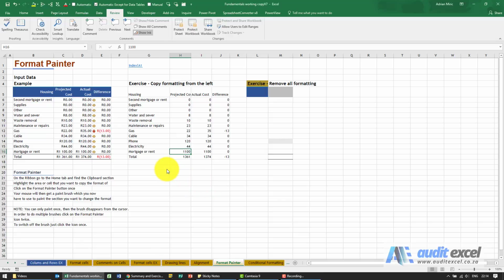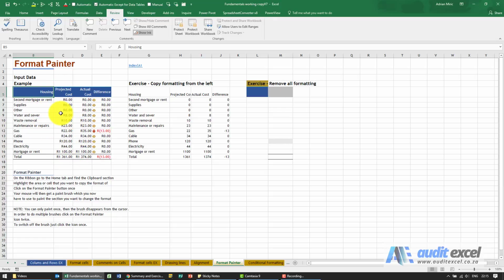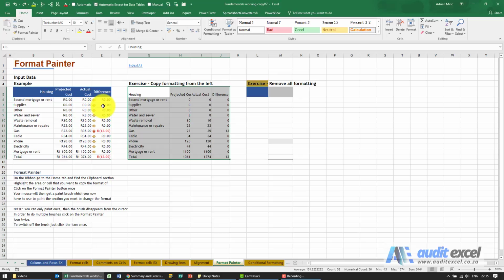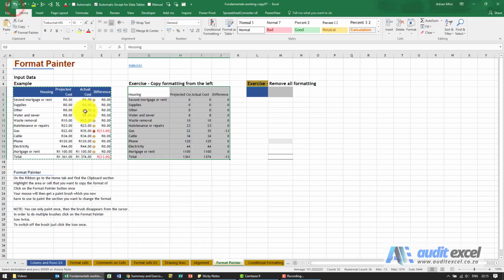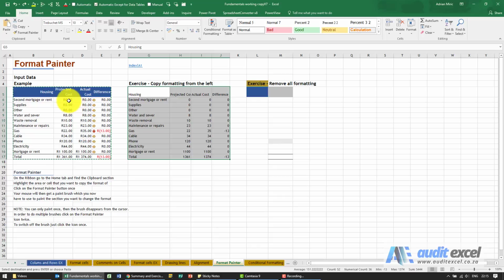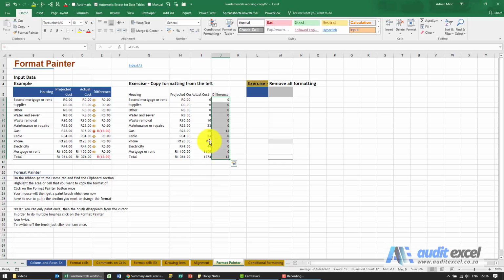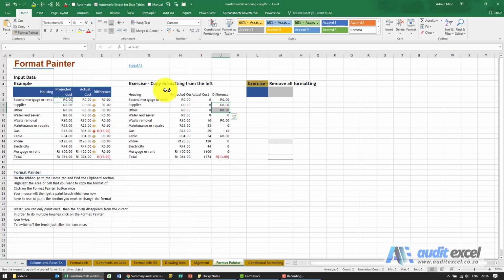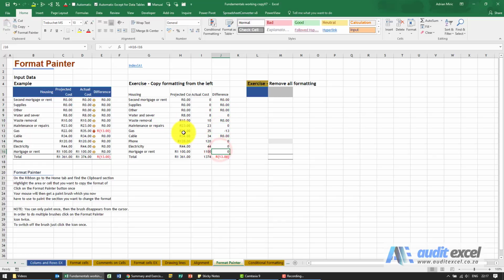Excel format painter- single or multiple cells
How to copy the formats, WITHOUT the cell contents, onto other cells. Two ways including how to be able to reuse the formats on mulitple cells whether they are adjacent (click, hold and drag) or non adjacent.

⏲Time Stamps
00:00 Reuse formats on other cells (shortcuts)
00:26 Copy the formats to another cell (without the contents of the cell)
00:46 Shortcut to copy paste format- format painter
01:22 Use the format painter on multiple adjacent cells
01:40 Format painter switches off each time- reuse format painter on multiple cells
02:17 Switch off the format painter to stop it formatting cells